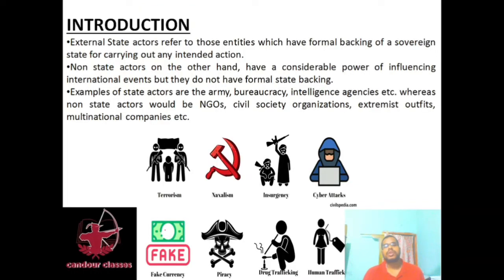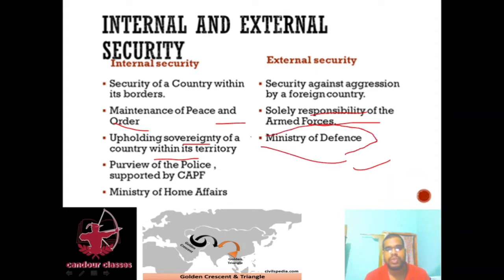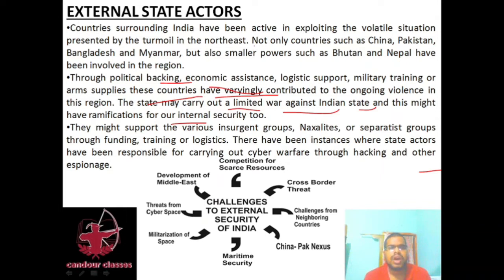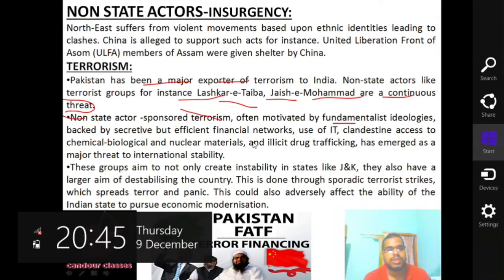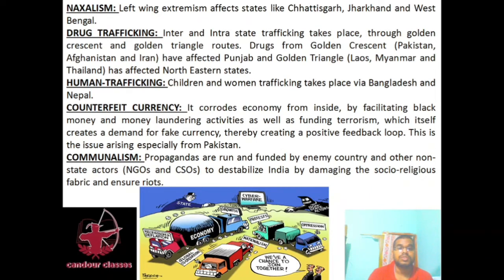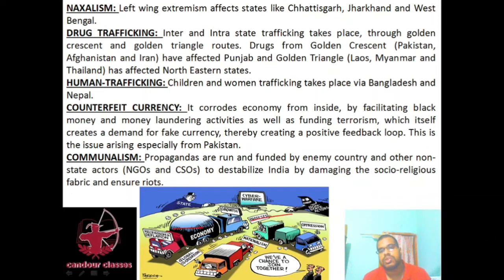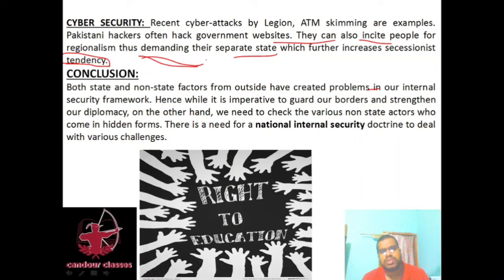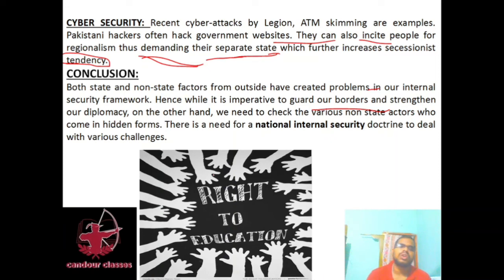Role of External state and Non state actors in creating challenges to internal security